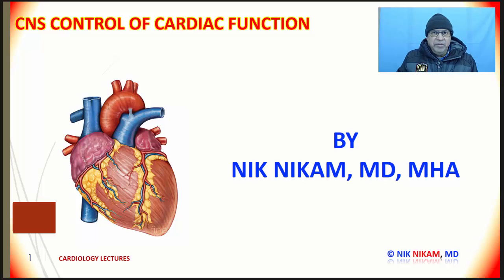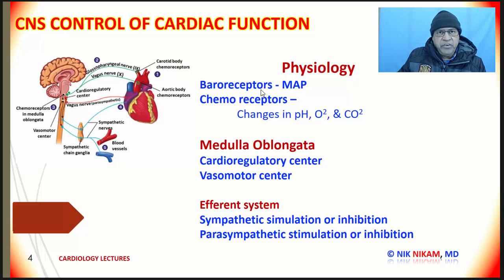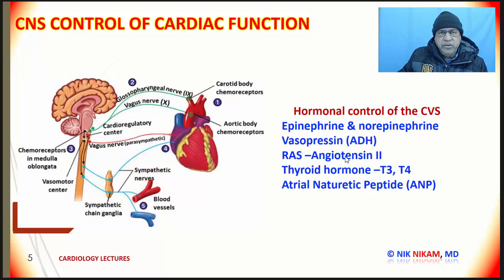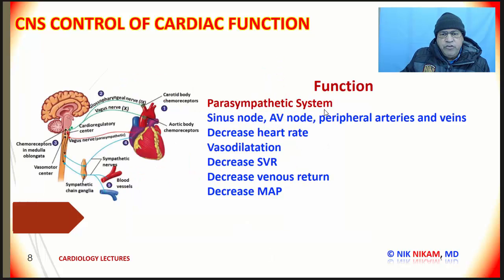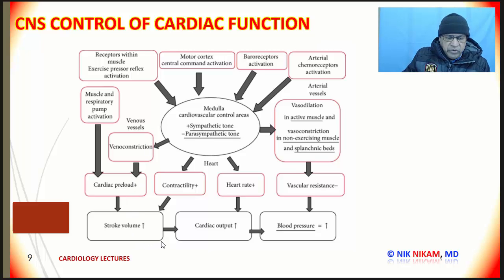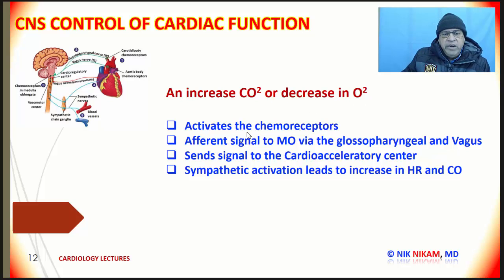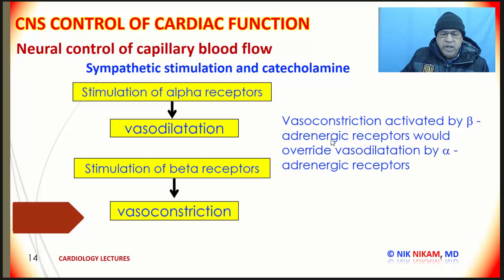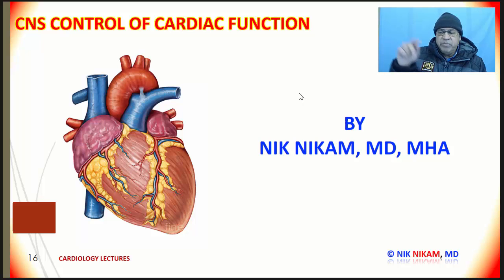High Blood Pressure | BARORECEPTORS AND CHEMORECEPTORS ON BP Dr. NIK NIKAM MD